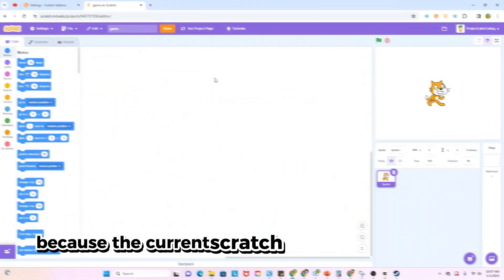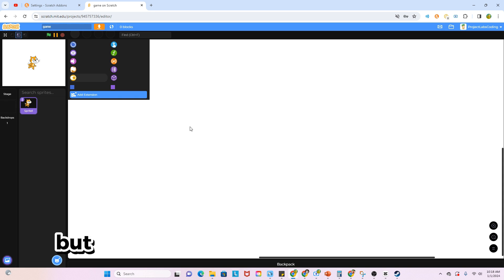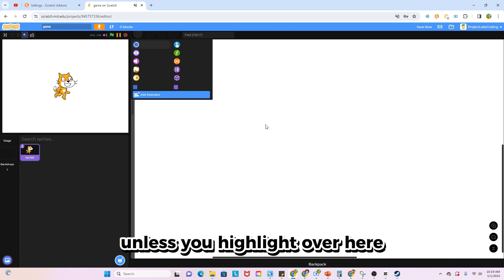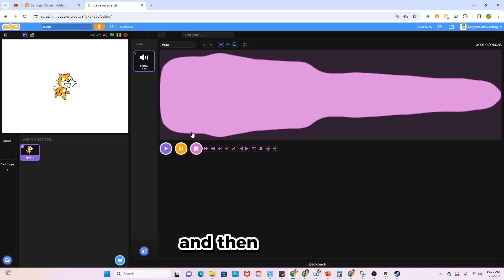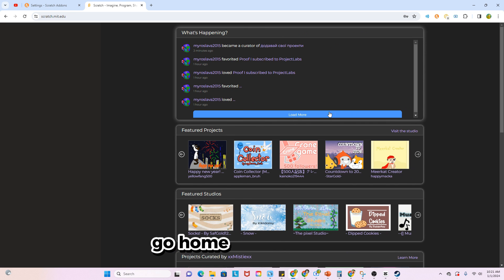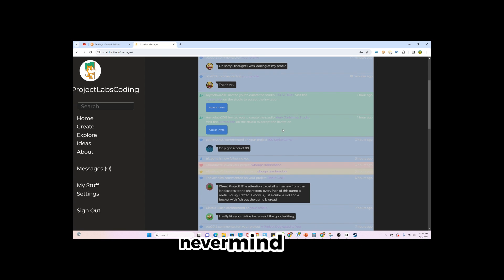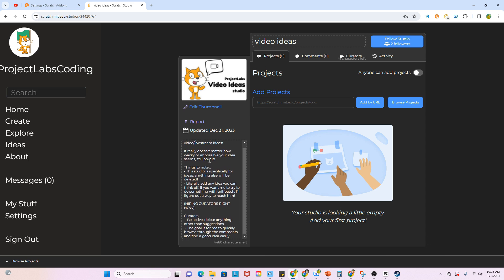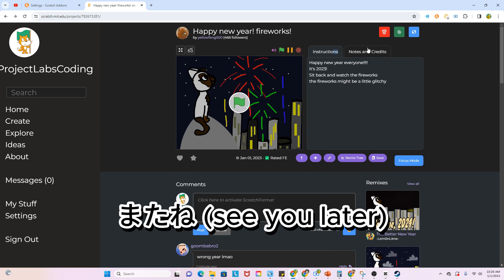Enabling 100 EXTENSIONS on SCRATCH?!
Enabling every single addon on Scratch Addons and on Scratch Tools!